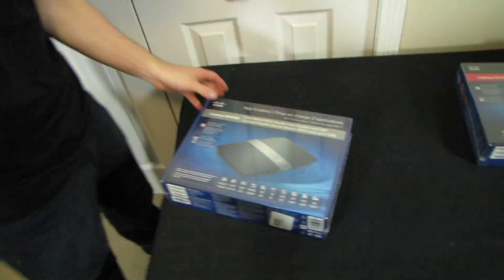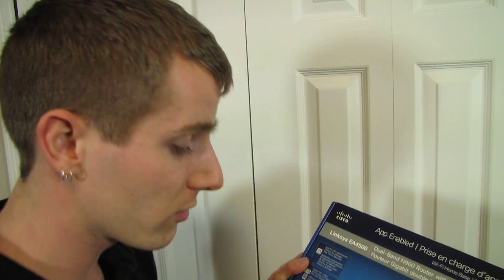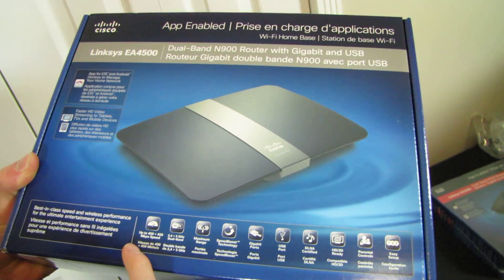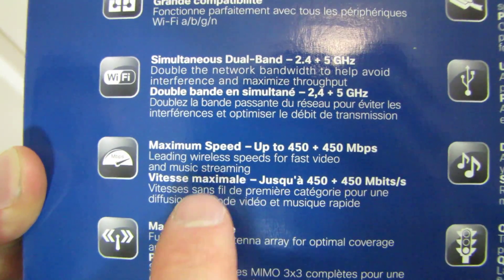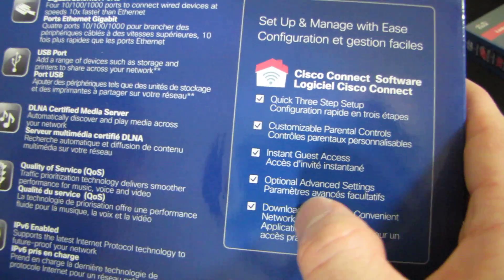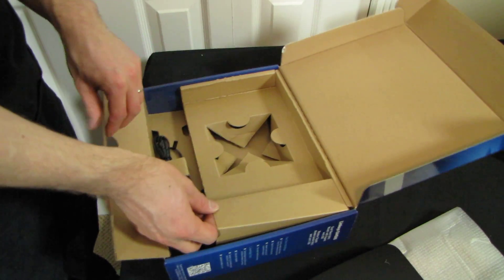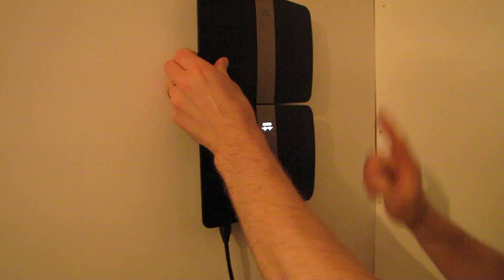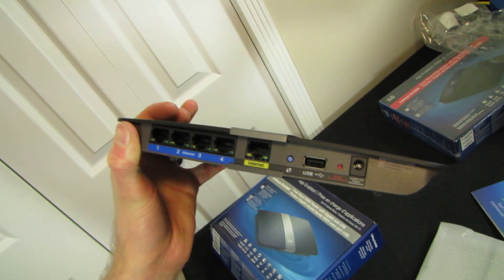Linksys by Cisco EA4500 App Enabled N900 Wireless Router Unboxing & First Look Linus Tech Tips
Linksys has a new cream of the crop. This app enabled router does everything your old router did, and MORE. You can also control it remotely now using your smart phone or other mobile device! How cool is that?